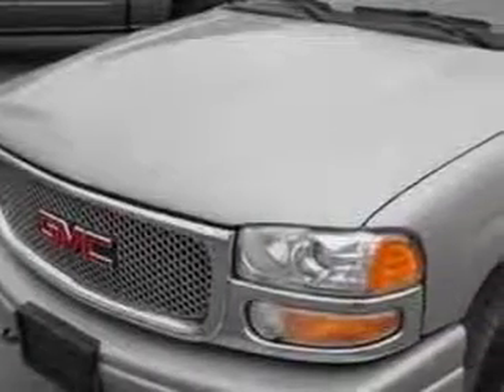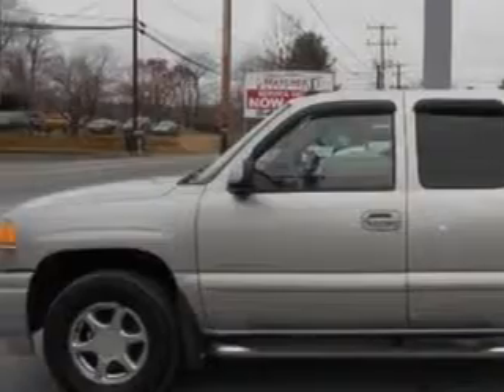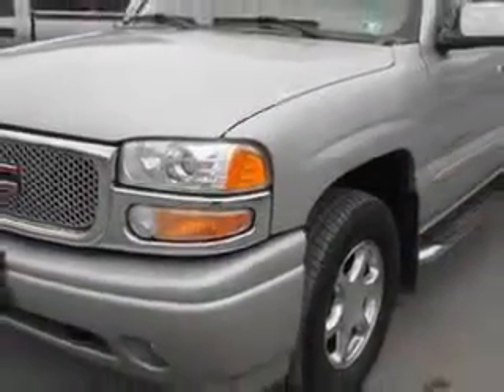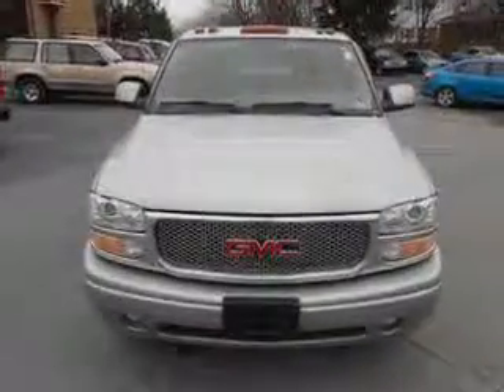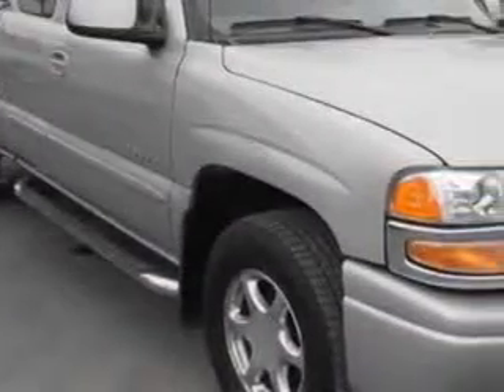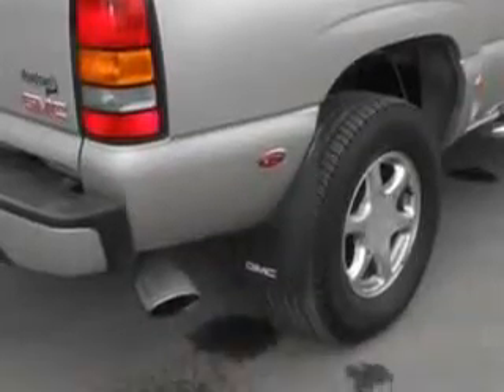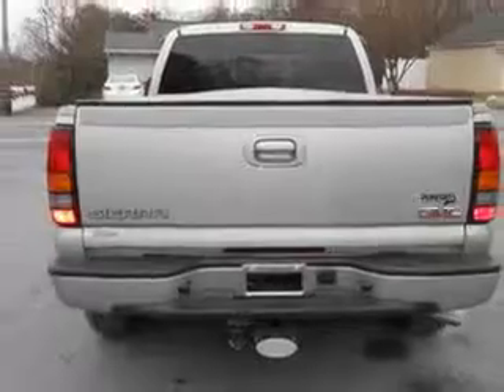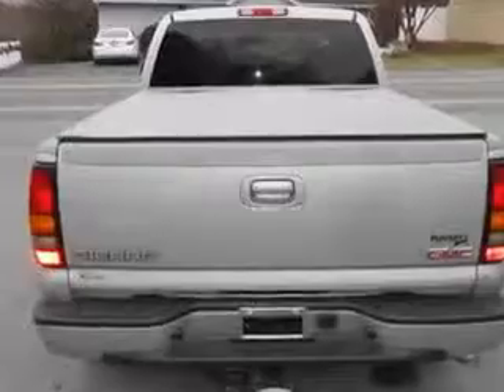2004 GMC Sierra 1500 Mike Watcher's Used Cars Pottsville, PA 17901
GMC Sierra Mike Watcher's Used Cars knows you want more in a car. You have a purpose for your vehicle. Check out this  Silver Birch Metallic   Gmc Sierra 1500, equipped with an 8 Cylinder engine and an automatic transmission with.
MILES: 95,293
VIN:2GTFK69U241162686